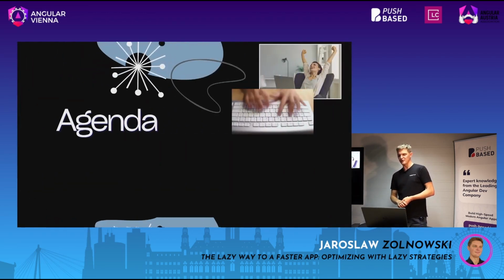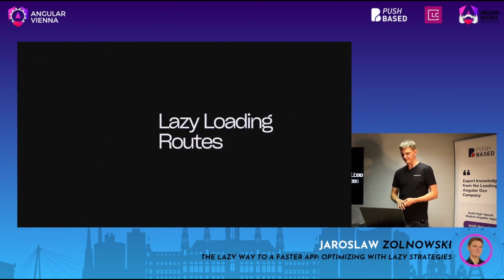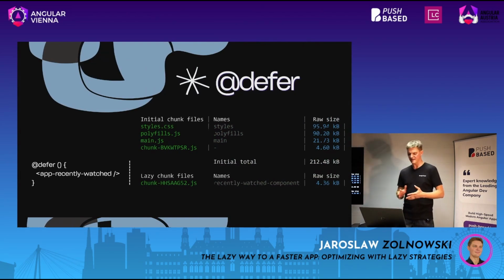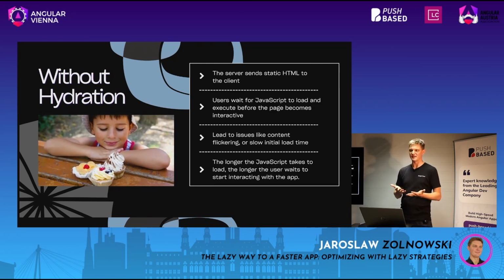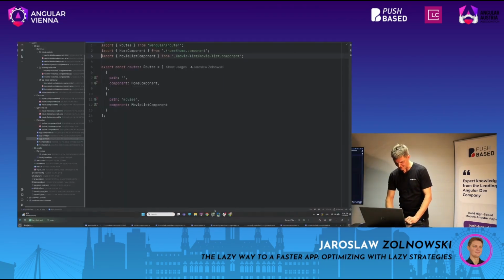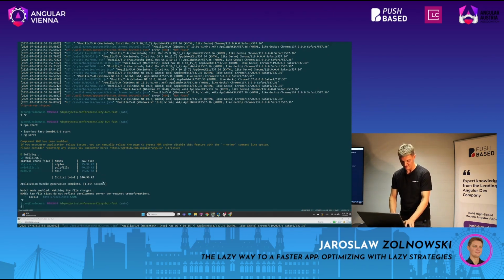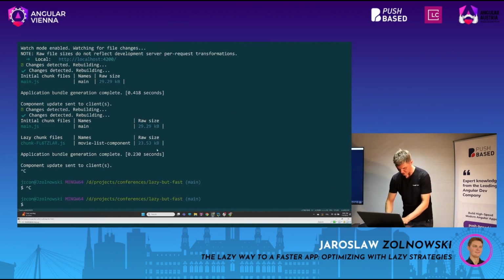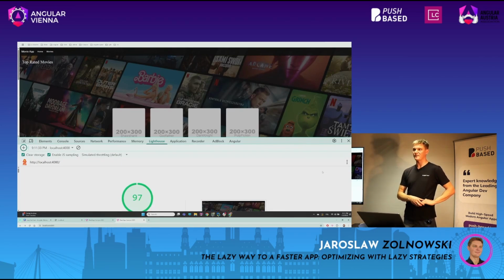July 2025 | Jaroslaw Zolnowski - The Lazy Way to a Faster App: Optimizing with Lazy Strategies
In this talk, I’ll explore why being lazy can actually make your app faster! I'll explore practical, real-world techniques such as lazy load images, routes, and views, along with the latest techniques like hydration and incremental hydration to defer heavy tasks until they’re truly needed. What makes this talk apart is its hands-on focus. Instead of abstract concepts or slides, you'll see live code examples demonstrating how to implement these strategies and measure their impact on performance, so you can immediately bring them back to your own projects. Join me and learn how to make your app faster and lazier without compromising performance!